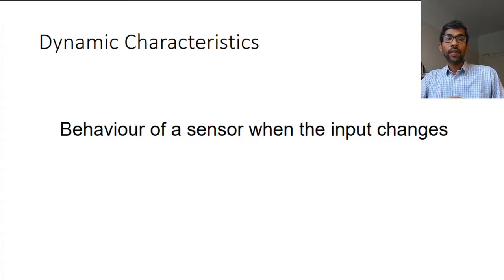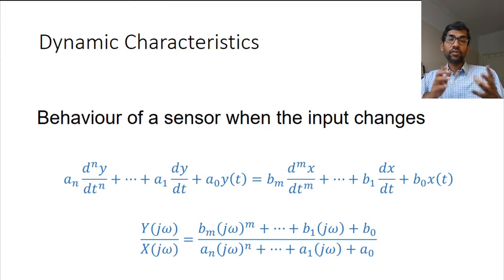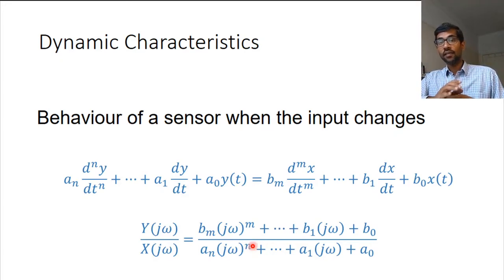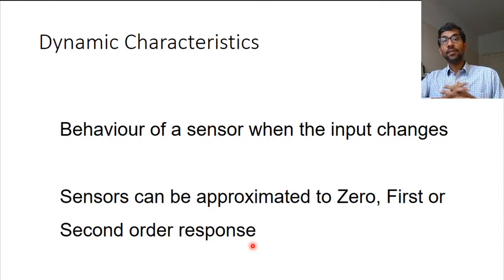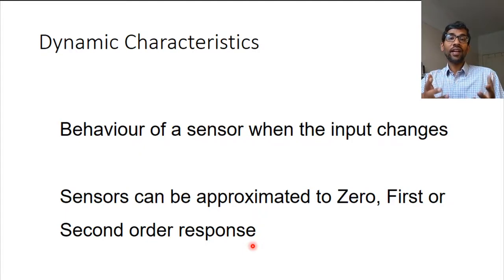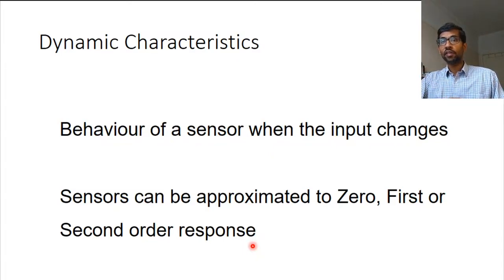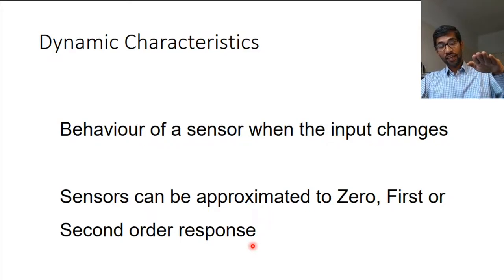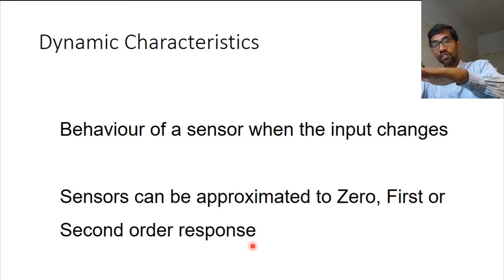Sensors and Signal Conditioning - 1.10 Dynamic Characteristics